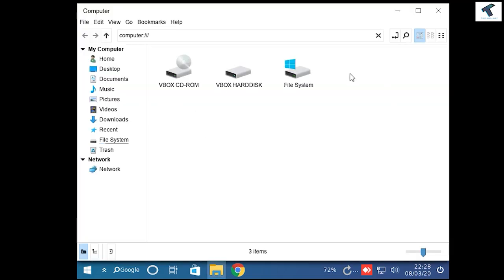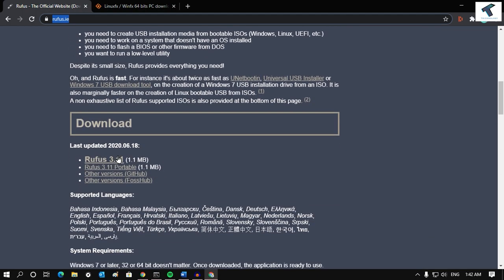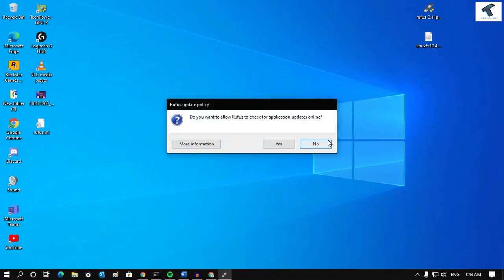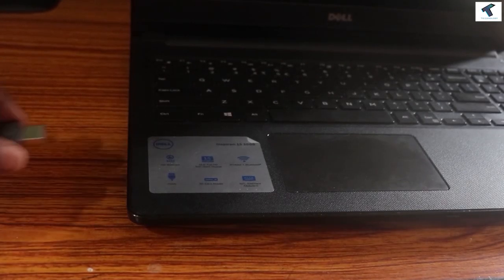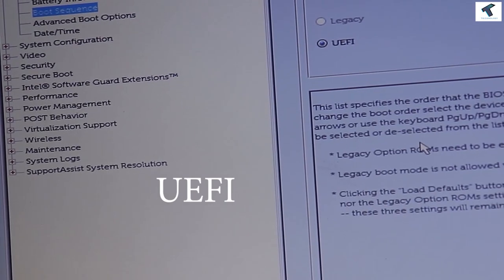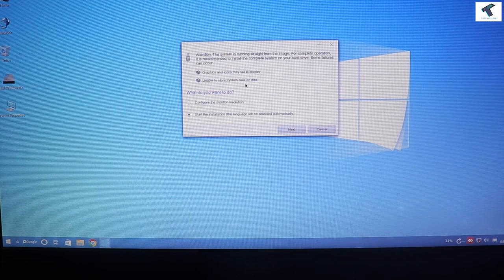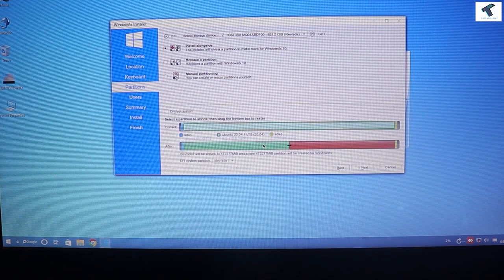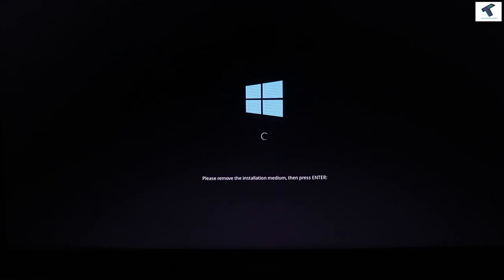Linux OS Look Like Windows 10 | Download & Installation | Step By Step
In this Video tutorial I am going to show you guys the OS which is almost Exactly look like windows 10 but It’s Linux based operating system.